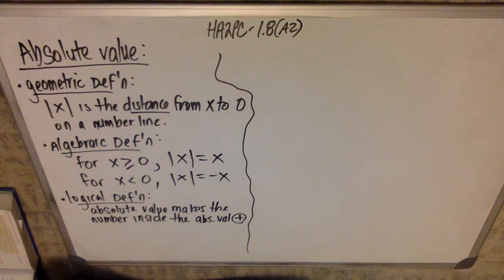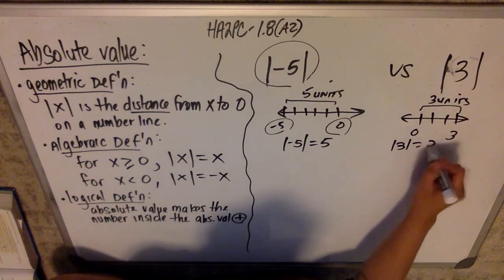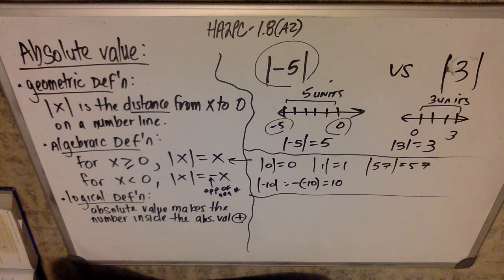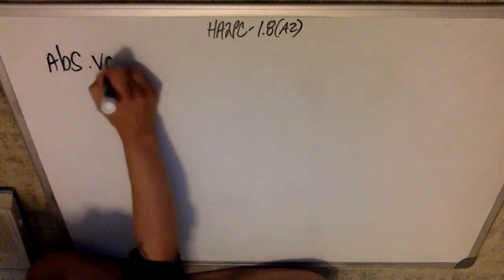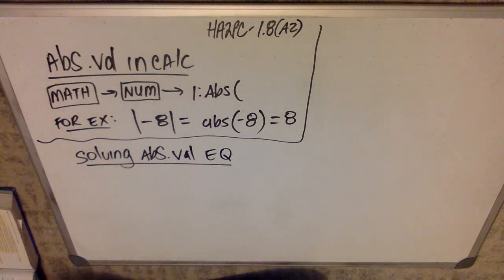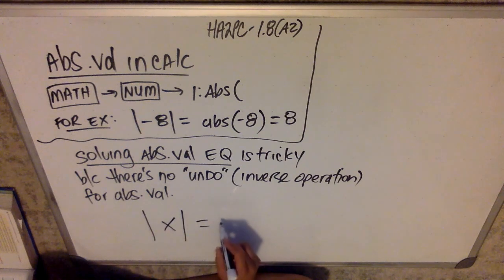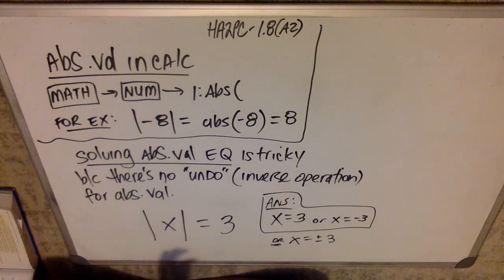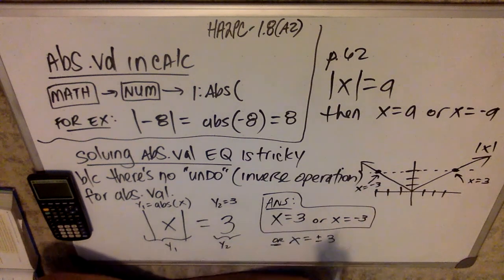HA2PC: 1.8(A2) 0001 Solving Absolute Value Equations and Inequalities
Course: HA2PC
Section: 1.8 (A2)
Video #: 001
Topics: Solving Absolute Value Equations and Inequalities

Absolute Values: 0:00
Absolute Values on the Calculator: 5:24